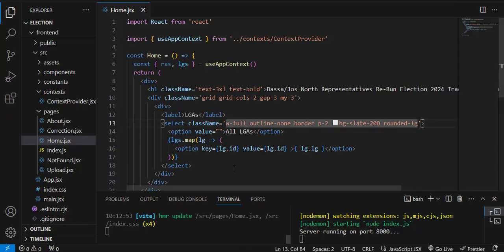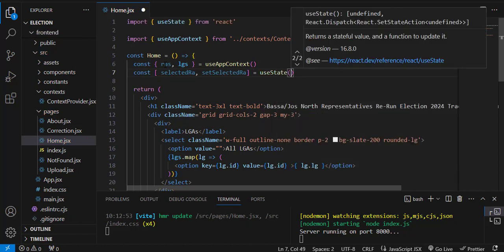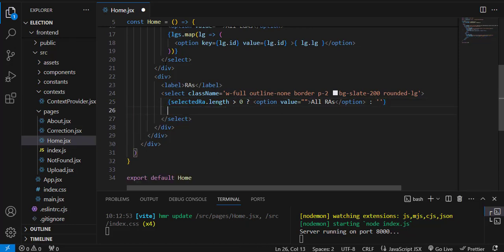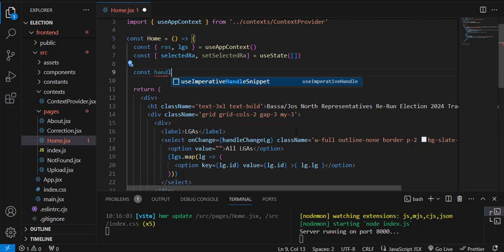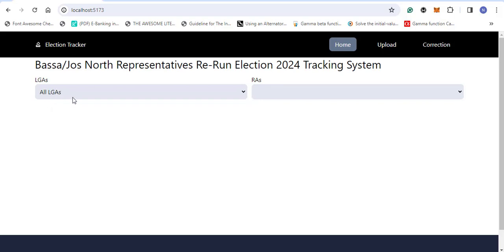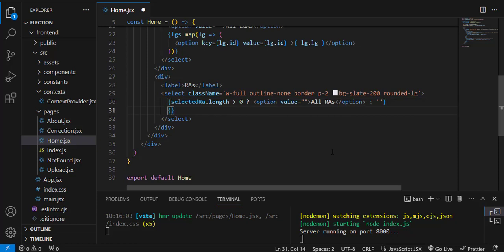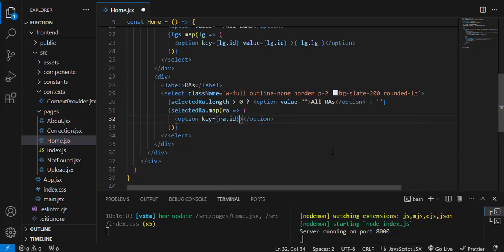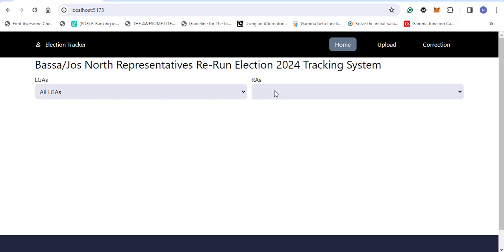React Vite Express MySQL - part 20 - building home page and creating select input II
This video is a continuation of part 19 where we built the home page and started working on the dynamic select input.